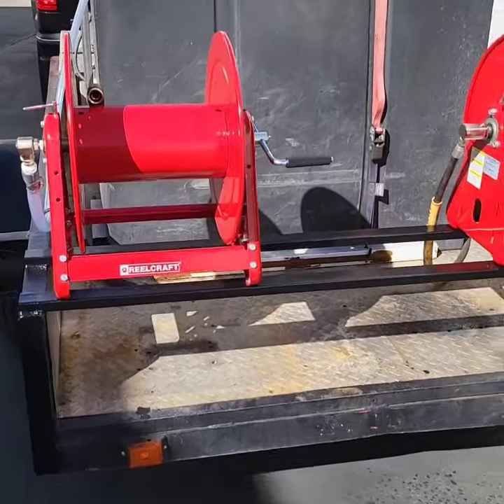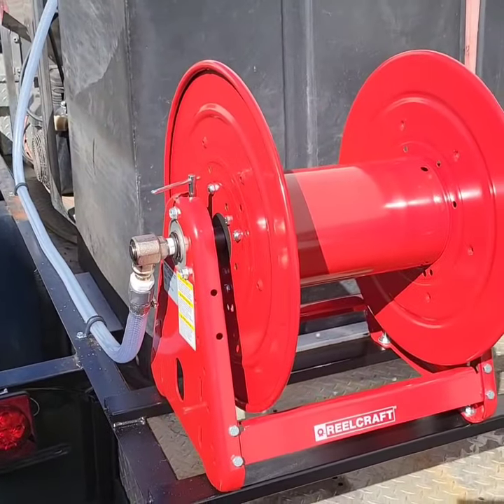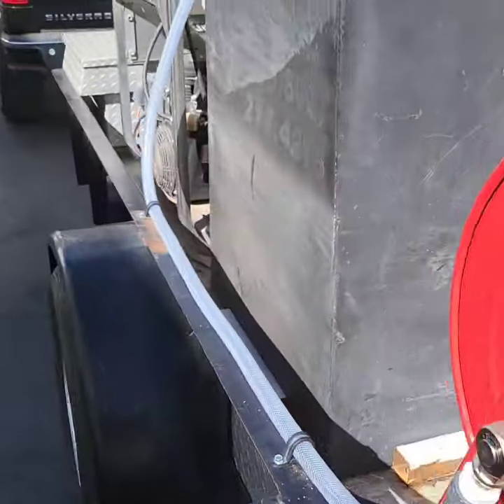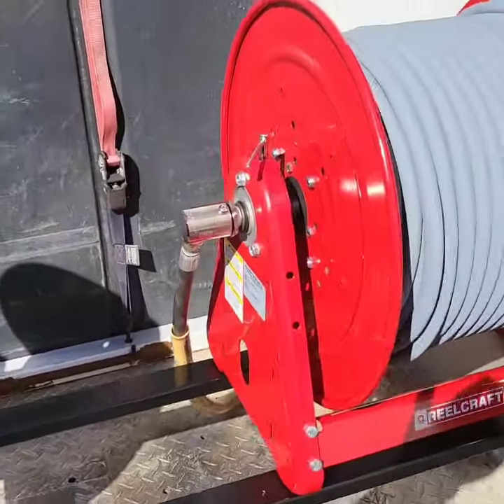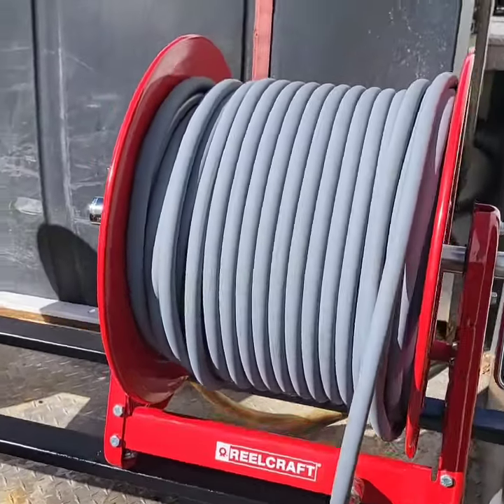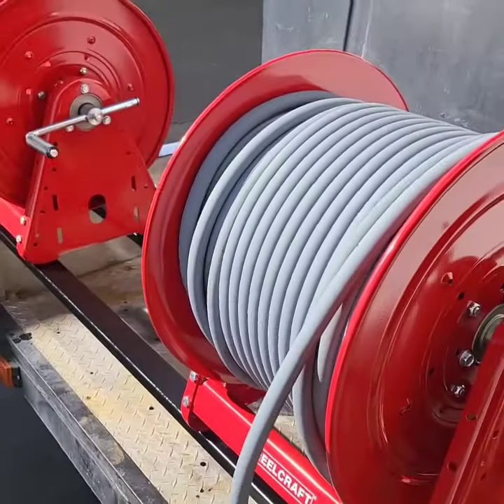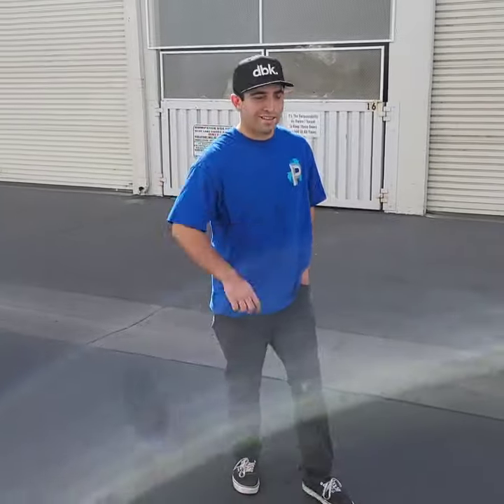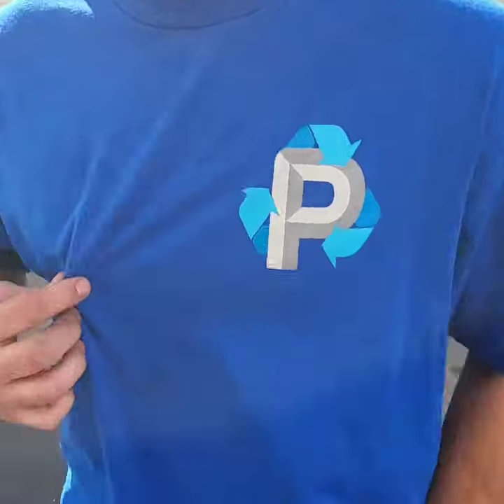"Finished Hose Reel Upgrade"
"How to do a Hose Reel Upgrade" reelcraftindustries Just added a low pressure & high pressure Reelcraft Hose Reels to Prestige Pressure Washing work trailer. Jake Ochoa is always making sure his work trailers are top knotch top provide excellence cleaning services to all of his customers